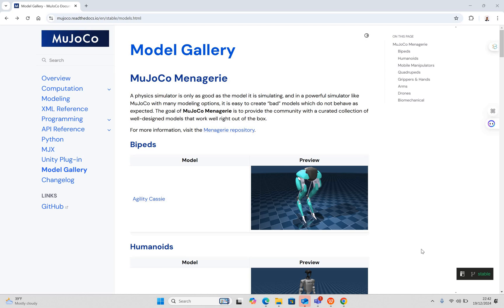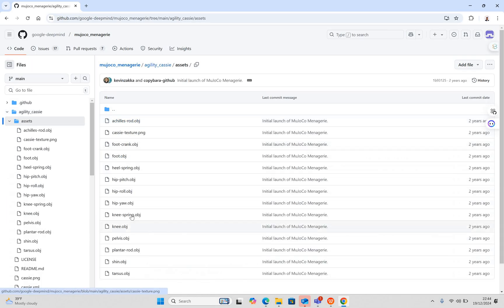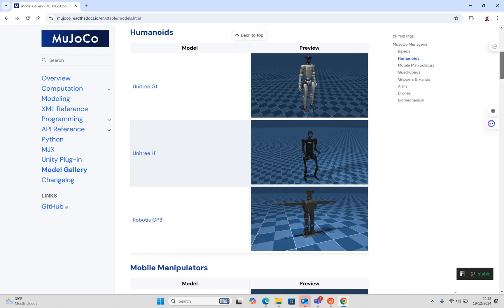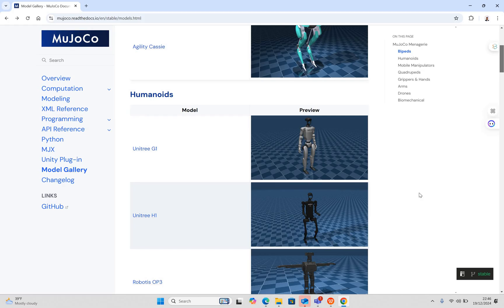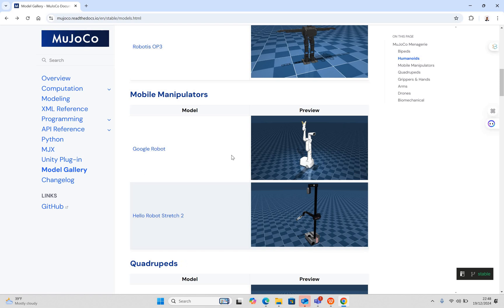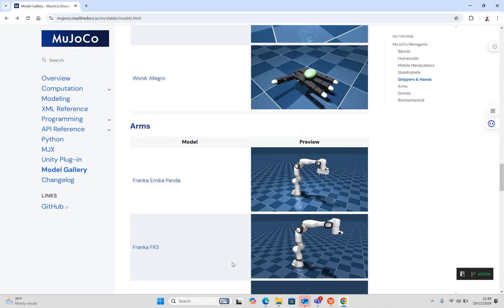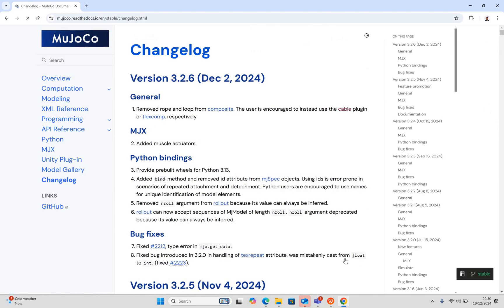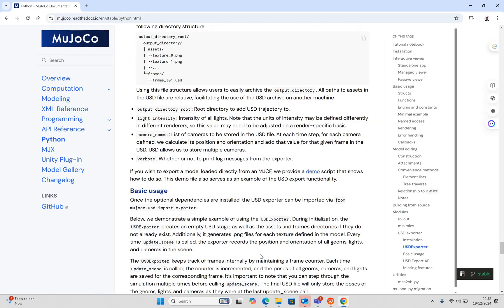Introduction to MuJoCo: A Powerful Robotics Simulation Tool | MuJoCo Menagerie Showcase.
Learn everything you need to know about MuJoCo, the cutting-edge physics simulation software revolutionizing robotics!

In this video, we explore:

What is MuJoCo?
Key features like XML modeling, real-time simulation, and cross-platform support.
The MuJoCo Menagerie: A curated collection of well-designed robot models, including bipeds, quadrupeds, drones, and manipulators.
How to get started with MuJoCo and its real-world applications.